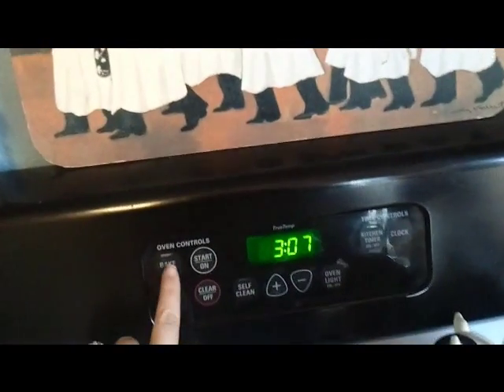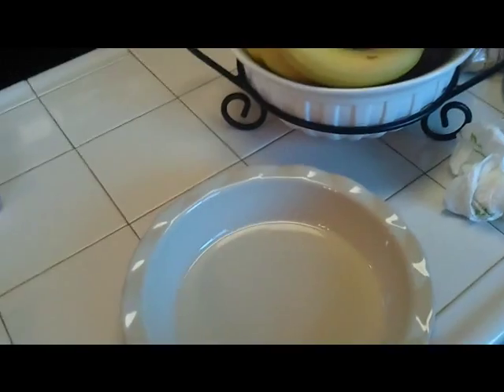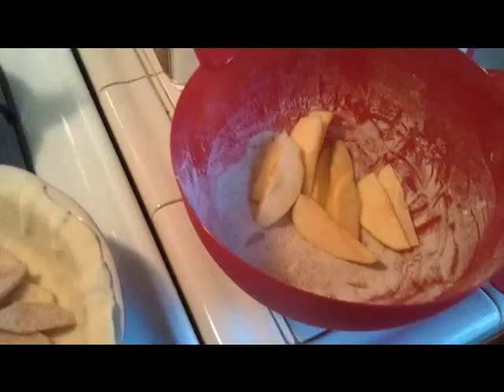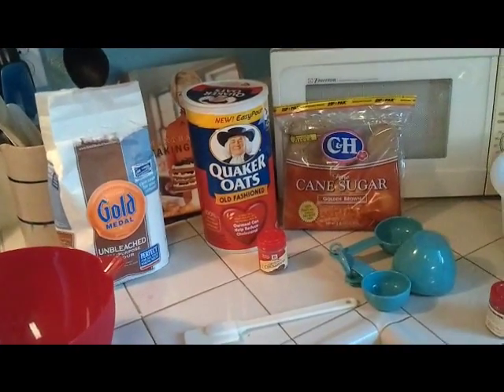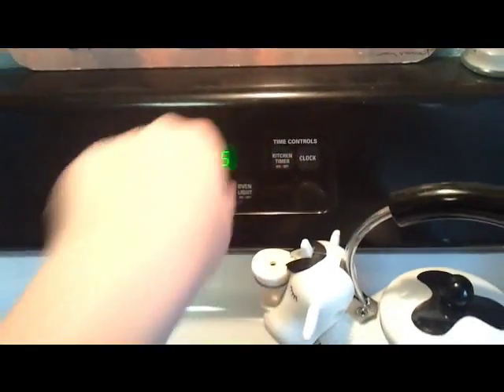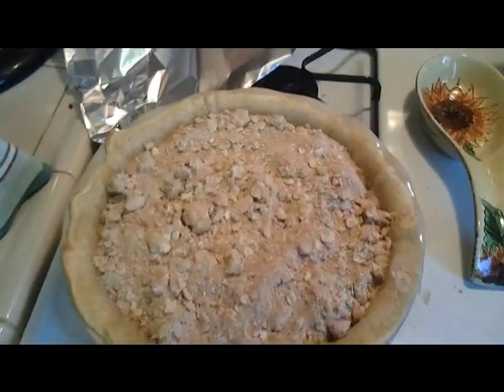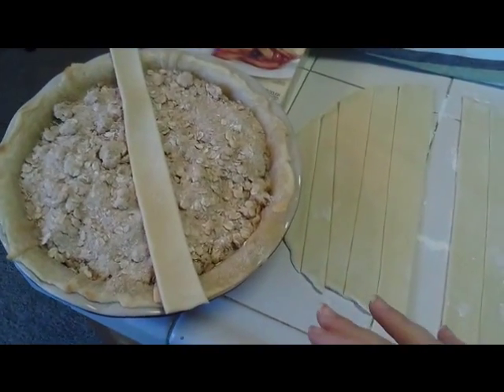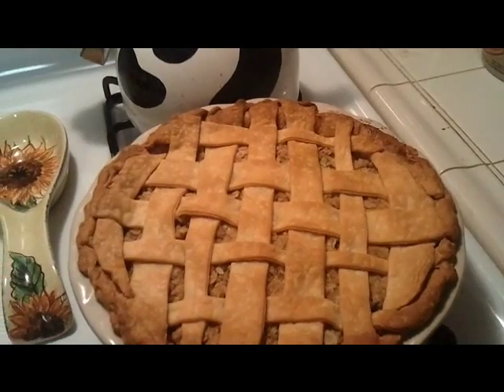Sierra's Kitchen - Dutch Apple Pie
Happy Thanksgiving everyone! I hope that all of you have a wonderful holiday and that you get to spend it with loved ones. My husband and I are spending it wit his family and I was put in charge of the apple pie, so here is the one I made!

Here is my Dutch Apple pie recipe:

Ingredients
1 (9 inch) pie shell
5 cups apples - peeled, cored and sliced
2 tablespoons all-purpose flour
2/3 cup white sugar
1/2 teaspoon ground cinnamon
1/4 teaspoon ground nutmeg
1/4 teaspoon ground allspice
2 tablespoons butter
3/4 cup all-purpose flour
1/2 teaspoon ground cinnamon
1/2 cup packed brown sugar
3/4 cup rolled oats
1 teaspoon lemon zest
1/2 cup butter

Directions
Preheat oven to 425 degrees F (220 degrees C). Fit pastry shell into pie pan and place in freezer.
To Make Apple Filling: Place apples in a large bowl. In a separate bowl combine 2 tablespoons flour, white sugar, 1/2 teaspoon cinnamon, nutmeg, and allspice. Mix well, then add to apples. Toss until apples are evenly coated.
Remove pie shell from freezer. Place apple mixture in pie shell and dot with 2 tablespoons butter or margarine. Lay a sheet of aluminum foil lightly on top of filling, but do not seal.
Bake in preheated oven for 10 minutes.
While filling is baking, make Streusel Topping: In a medium bowl combine 3/4 cup flour, 1/2 teaspoon cinnamon, brown sugar, oats, and lemon peel. Mix thoroughly, then cut in 1/2 cup butter or margarine until mixture is crumbly. Remove filling from oven and sprinkle streusel on top.
Reduce heat to 375 degrees F (190 degrees C). Bake an additional 30 to 35 minutes, until streusel is browned and apples are tender. Cover loosely with aluminum foil to prevent excess browning.